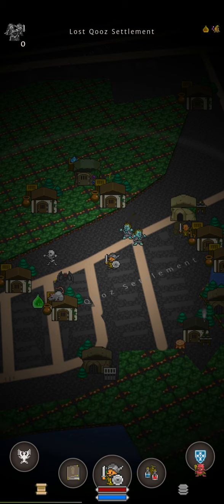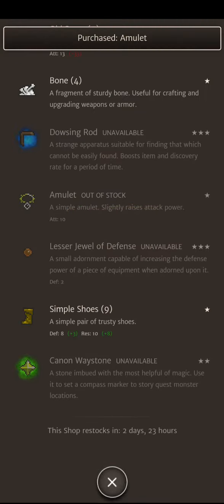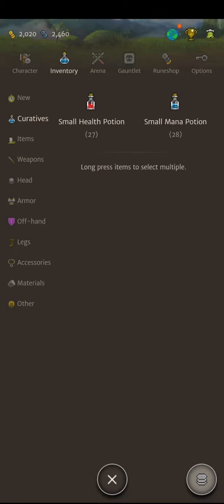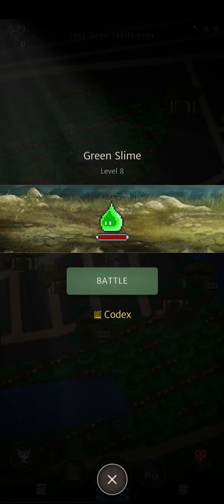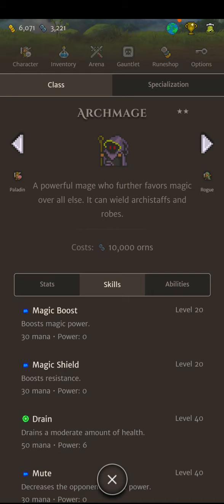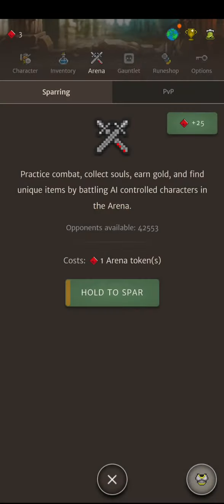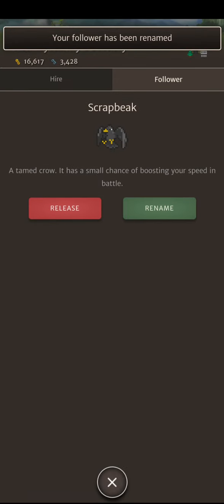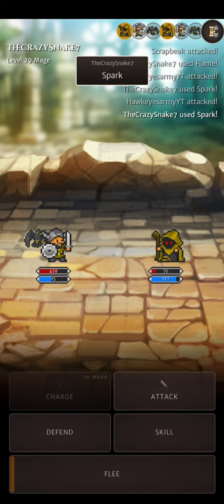Let's play Orna part 3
Today we got a new follower! and To level 29.